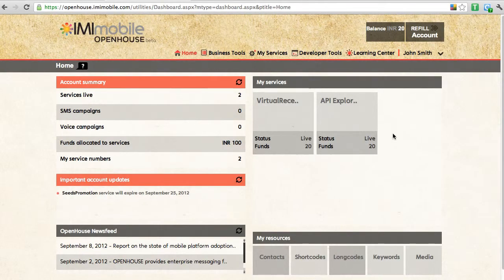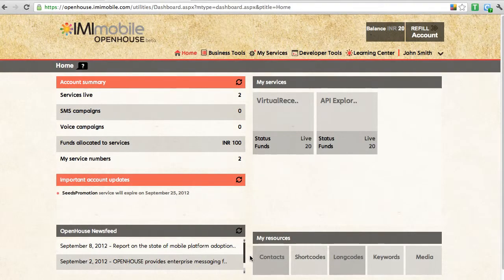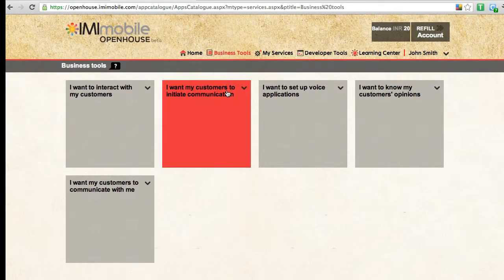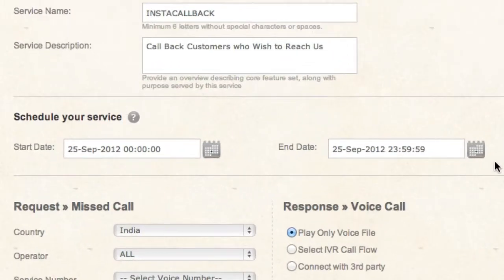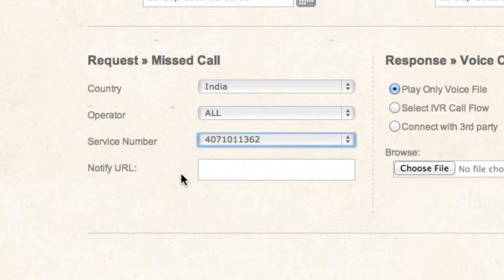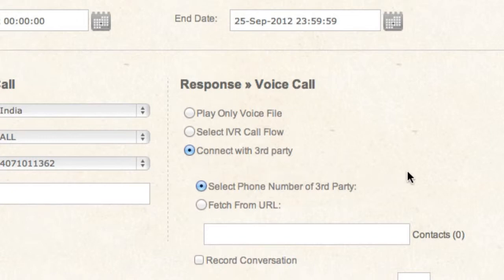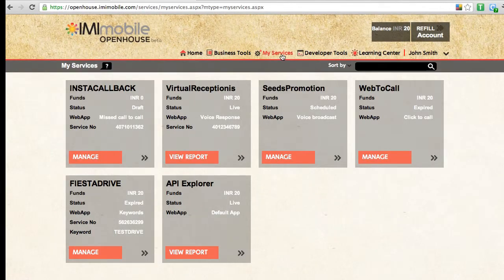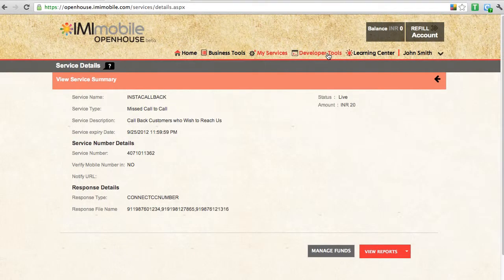IMImobile OPENHOUSE - Setting up a Missed Call To Call Service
Now get your customers opinions on your products or services by giving them the option of a "missed call to call" callback service using IMImobile OPENHOUSE. End users can place a missed call to your Voice number (rented from OPENHOUSE) to receive a call-back immediately.

This video tutorial shows how to set up a Missed Call to Call service on OPENHOUSE. This call back service can also be integrated to a virtual IVR, thus completely automating the call-back session. What's more, this service is effectively a "toll-free" call for your customers and an order of magnitude cheaper than an actual toll-free for your business.